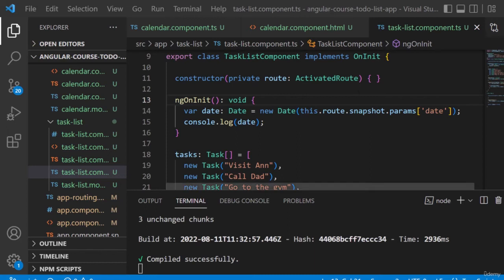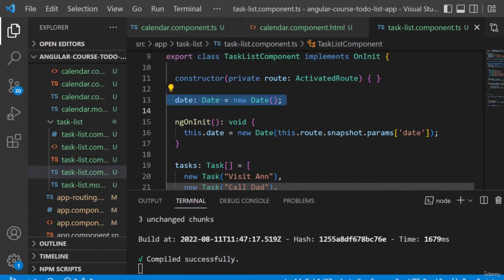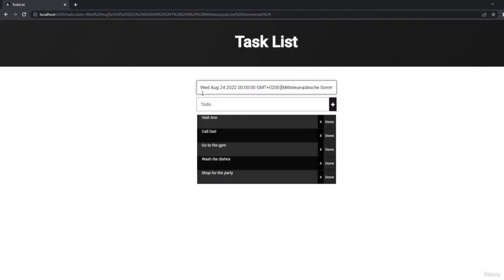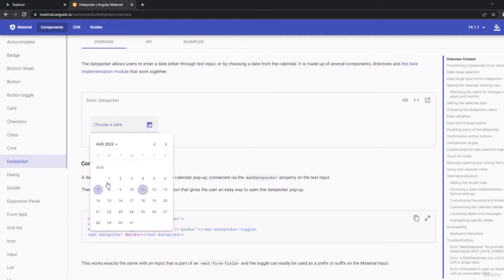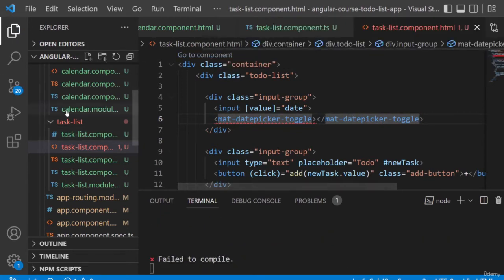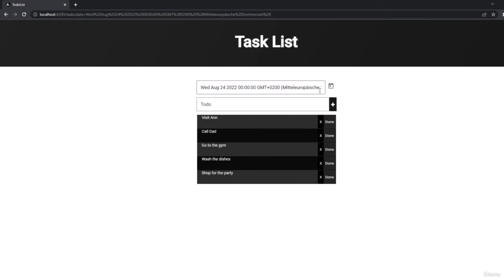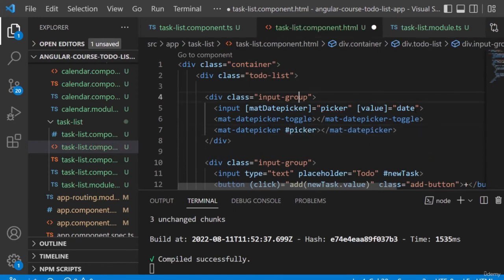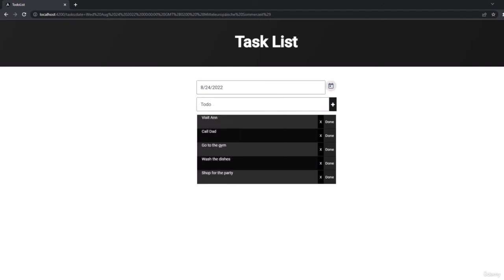29 Date picker for tasklist